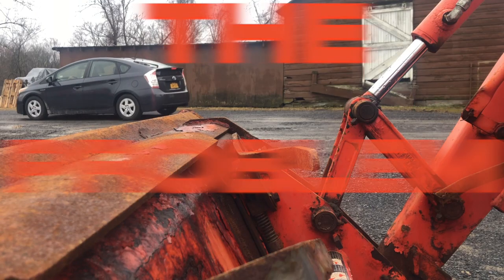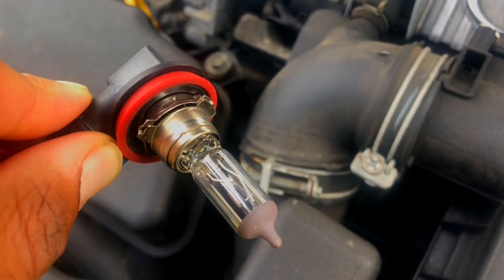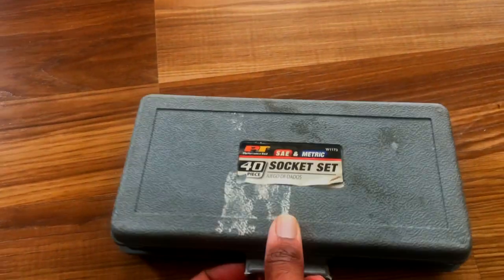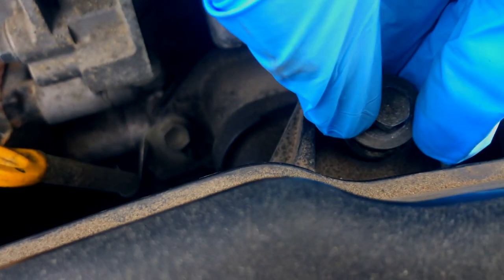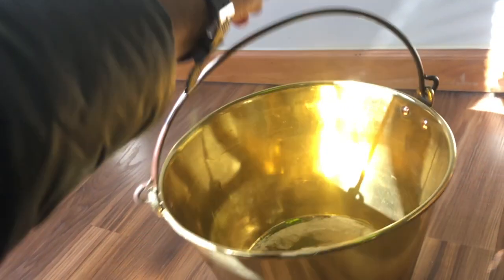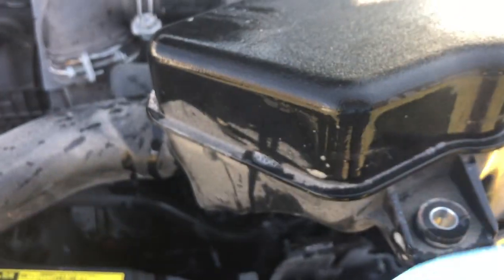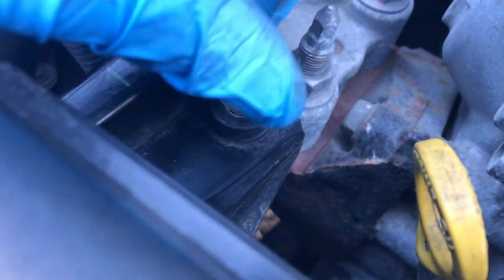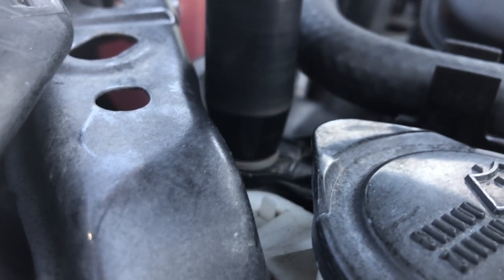How not to damage your Toyota Prius Headlights 2008 and UP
So lets fix your Toyota Prius head lamp:
40 Piece Socket
Simoniz Sure Shine
Impact Wrench
10mm wrench

JOIN ROBIN HOOD WITH MY LINK AND WE’LL
BOTH PICK OUR OWN FREE STOCK 👇

► The CYBERTRUCK -ITS HISTORY AND MORE!

📲MY TESLA ACCESSORIES 👇

Screen Protector
Console kit
Floor Matts
No Rinse
Windshield Washer Fluid
Wheel Cap Kit Center Cap
Jack Pad for Tesla
Head Flashlight
Air Pump
Flat tire kit
Multi Meter
12 Volt Battery jump pack
Mud Flaps
Front bumper license plate holder
Phone case

💻MY GEAR 👇

USB dock
Hard Drive
DJI mini 2drone
HP 32inch Display